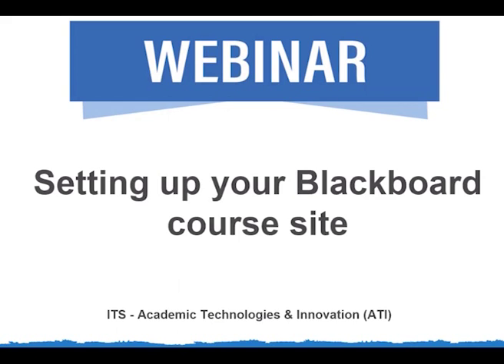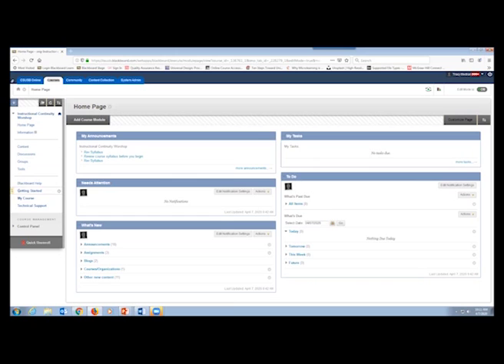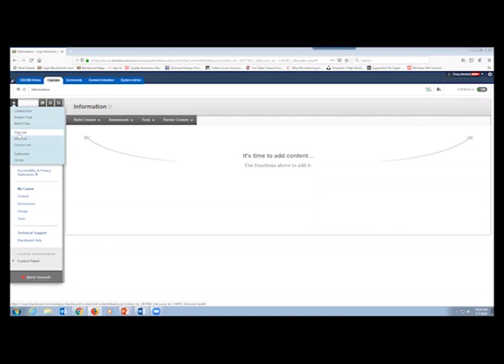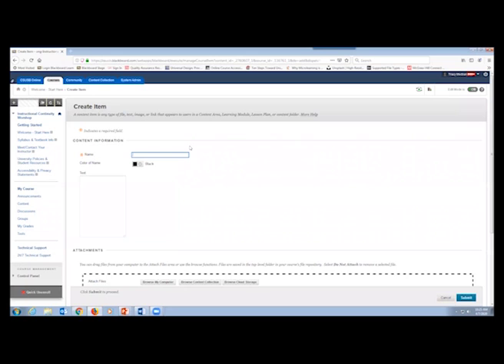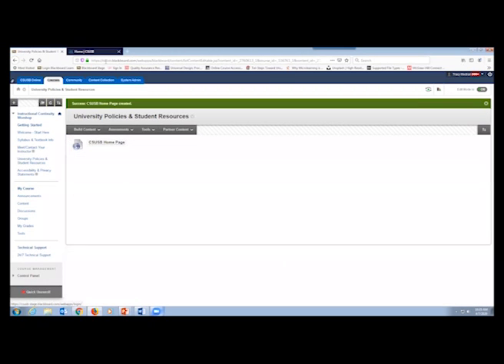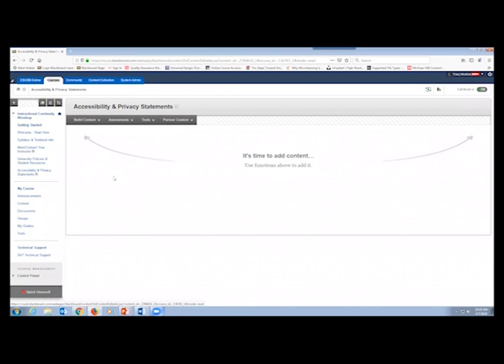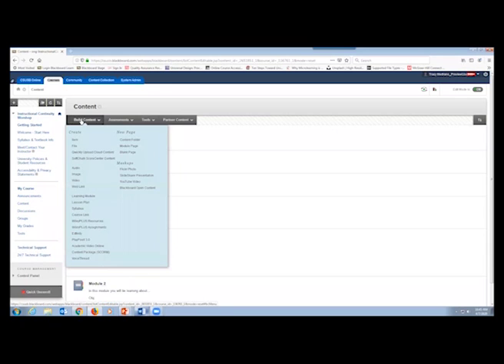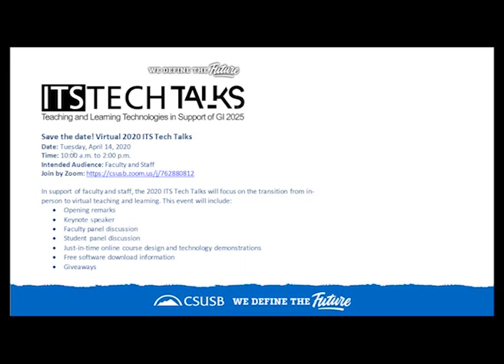Setting up your Blackboard course site